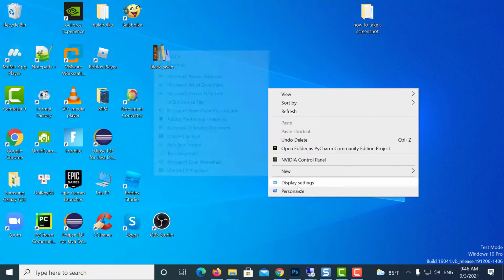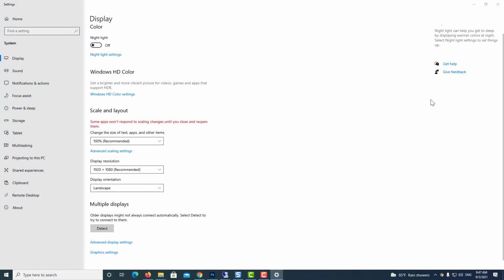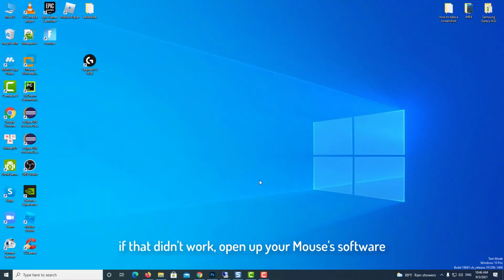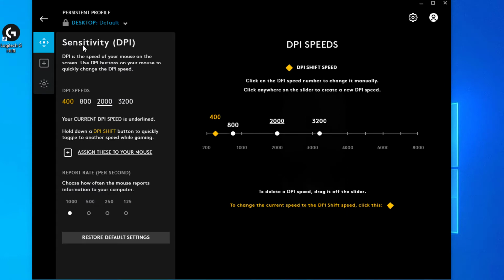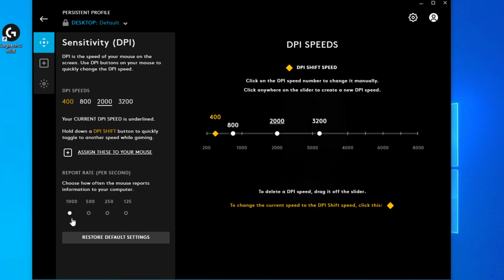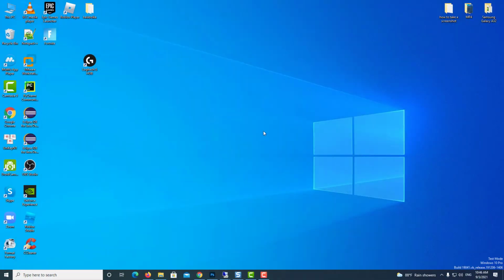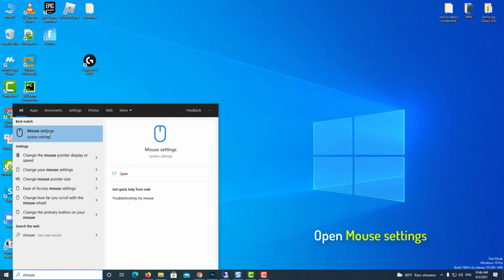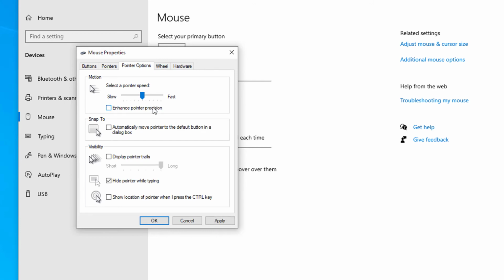How to fix mouse stuttering in games easily?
This video will show you how to fix mouse stuttering in games. Learn how to fix mouse stutter minecraft and how to fix mouse stuttering in windows 10!